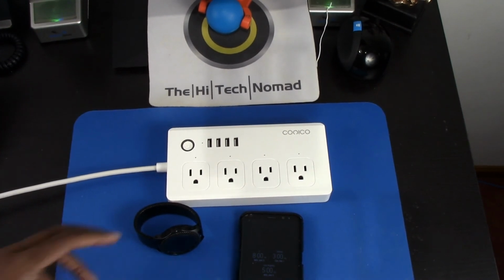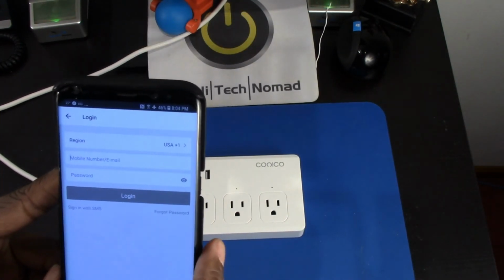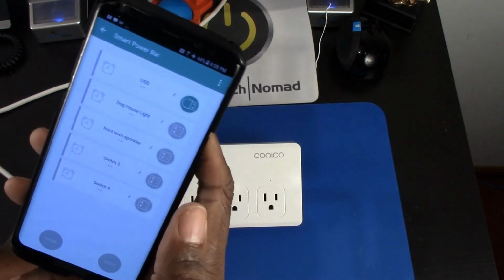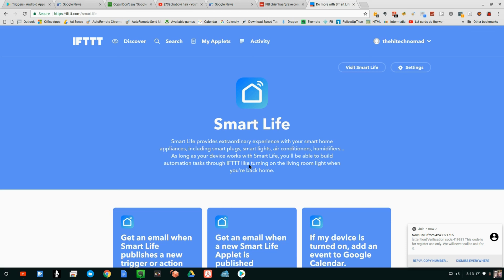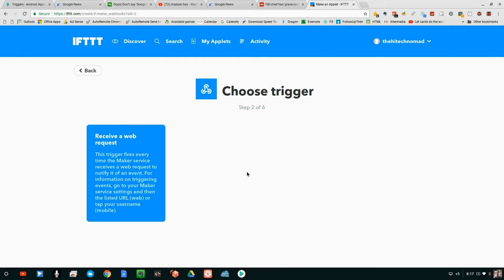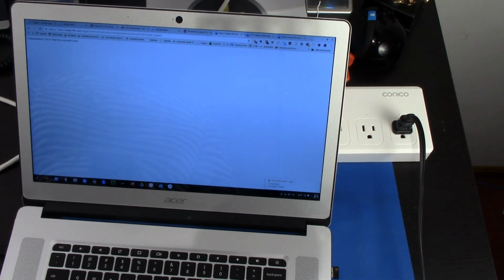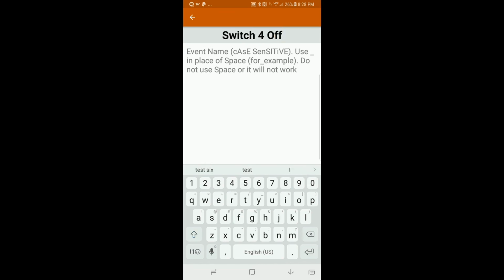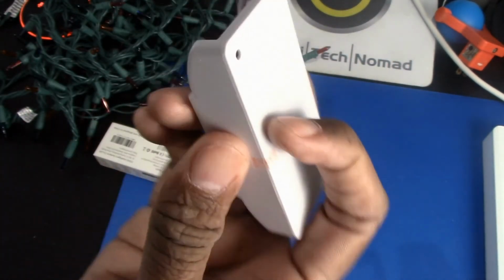Control PowerStrip with Gear S3 Watch!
Use Gear S3 To Control Your Smart Power Strip!

Using your Gear S3 I'll show you how to control your Conico / Akface smart power strip!

Conico Power Strip

▸  AudioBlocks

Graphics:

 ▸  ImageBlocks

Stock Video:

 ▸  StoryBlocks

Send packages and mail to:

109 Mt Vernon, Unit 1, Boston, Mass. 02108

USA

►Camera:  Samsung Gear 360 2016/2017

►Vlog camera: Samsung Galaxy S8 Plus

►Software: WeVideo | KineMaster

►Microphone: Movo WM